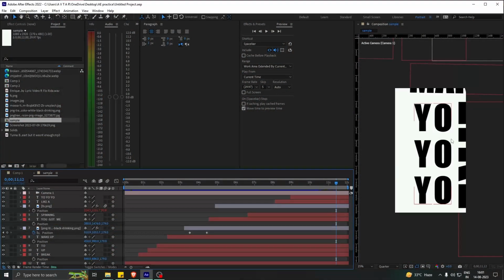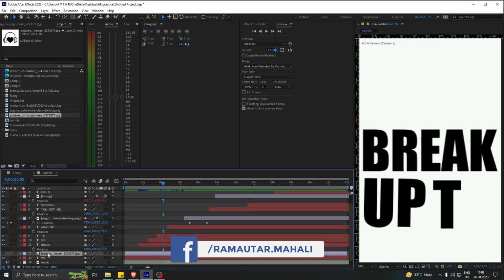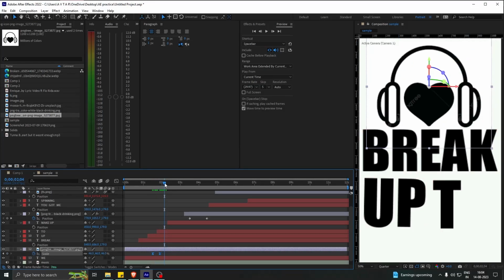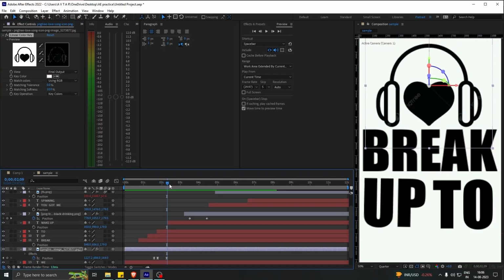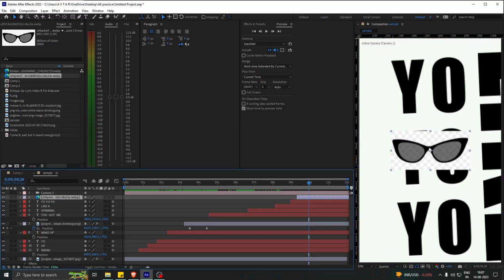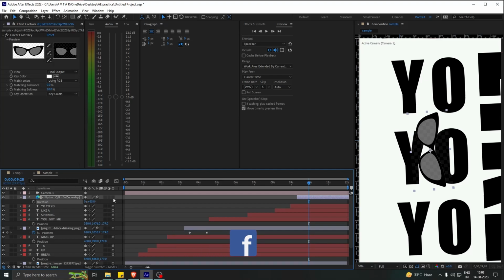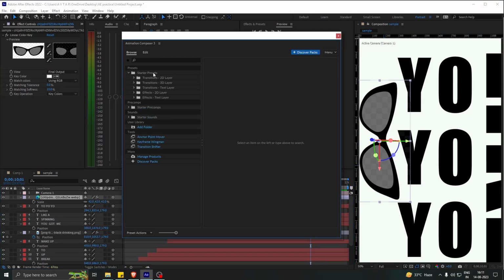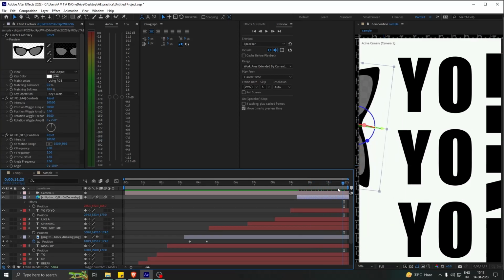ANIMATING THE PNG / TRANSPARENT IMAGES || LYRICS REEL TUTORIAL || VIDEO 07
This is the 7th video from the series of "AFTER EFFECTS TUTORIAL ||LYRICS VIDEO BREAKDOWN" where we are learning how to create a Lyrics reel video.

You can follow along and create your own favorite song lyrics video. This trick / learning is also applicable for explainer video editing.

Remember to check my other videos from my channel as well. Example -